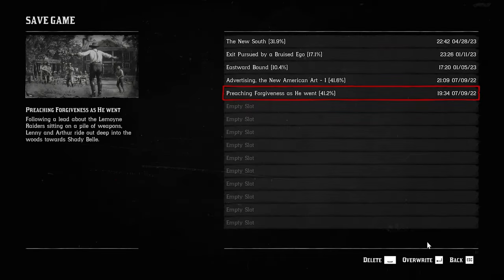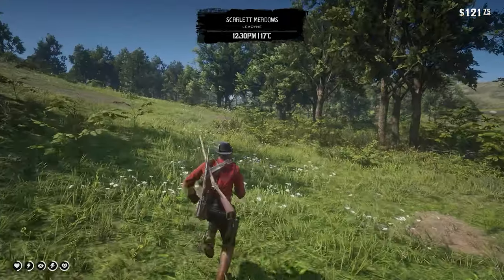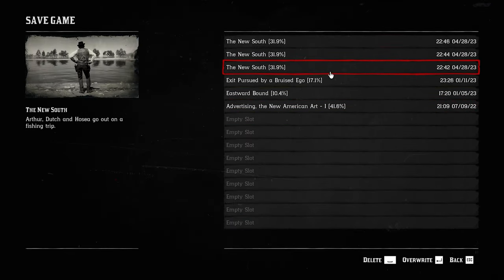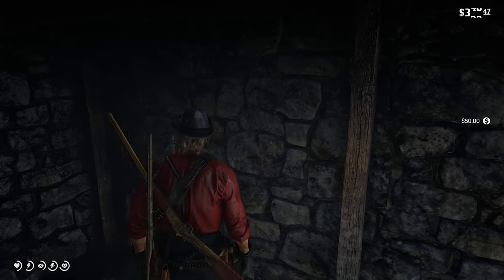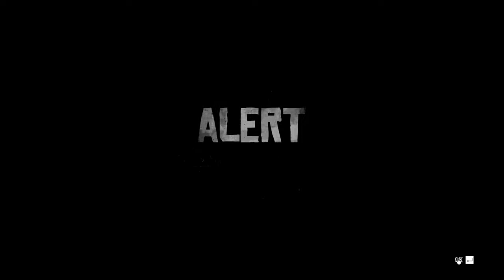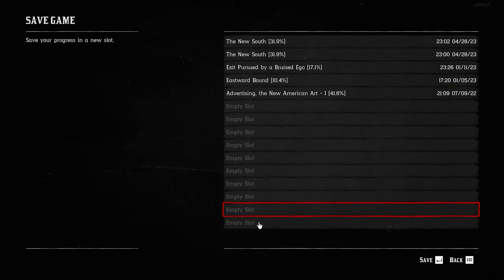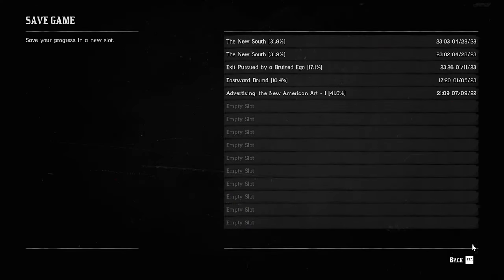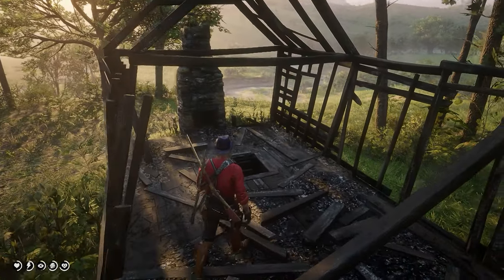Unlimited $$ Clip of $$ 50 money | Red Dead Redemption 2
Are you looking to make some quick cash in Red Dead Redemption 2?

Look no further than the $50 dollar money clip glitch! In this video, we'll show you exactly how to duplicate money in the game by taking advantage of this glitch, saving the game, and then reloading the save to loot the clip again. You'll be able to accumulate large amounts of money in no time.

Check out the video and if you like it do leave a like on it.

☟Tools that I use:
➤🖱️Mouse: Logitech G102 Light Sync Gaming Mouse Weight - Black
➤⌨️ Keyboard: Cosmic Byte CB-GK-26 Pandora TKL Mechanical Keyboard
➤🖱️Mouse pad:  Redgear MP35 Speed-Type Gaming Mousepad (Black/Red)
➤🔌Card reader: UGREEN SD Card Reader USB Type C USB 3.0
➤🔌USB HUB: QZ USB Hub 3.1 for Desktop PC
➤🔌LAN Cable: Cable creation Rj45 Cat 8 Ethernet Cable